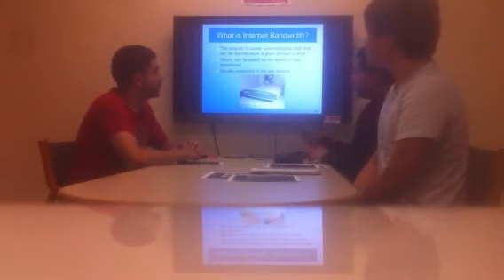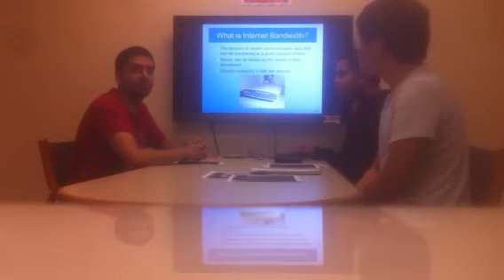Neilsen's Law of Internet Bandwidth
MIS 4478 Team 15 Project 1
C. Scott